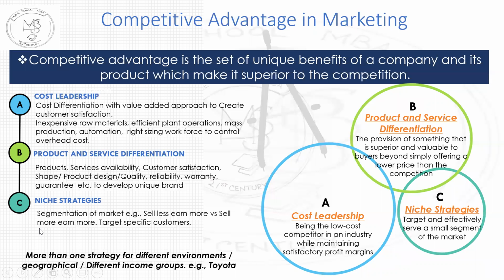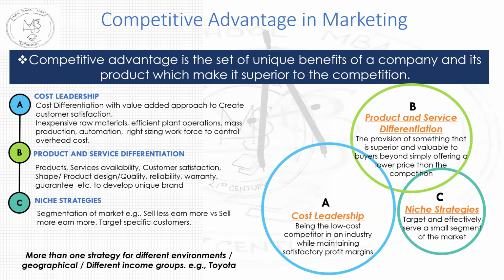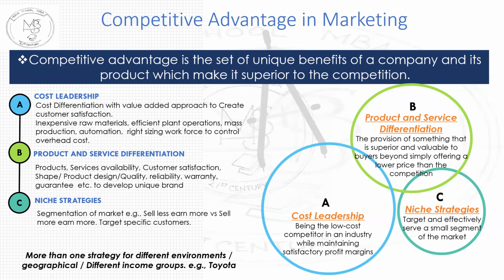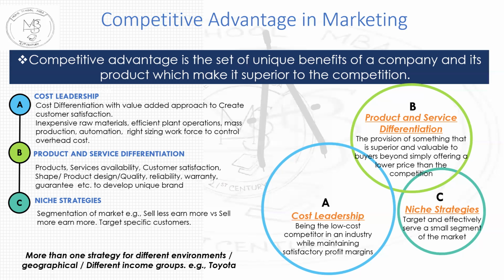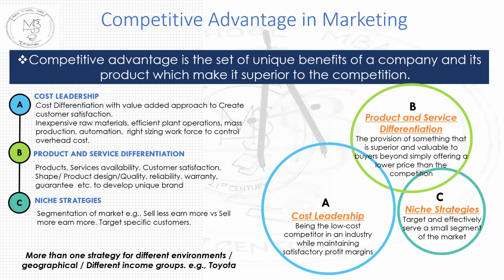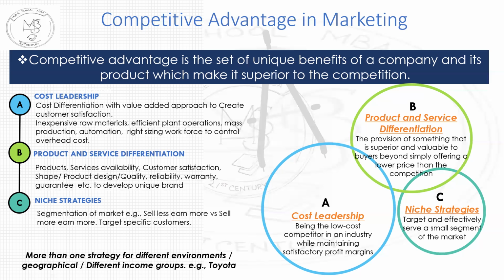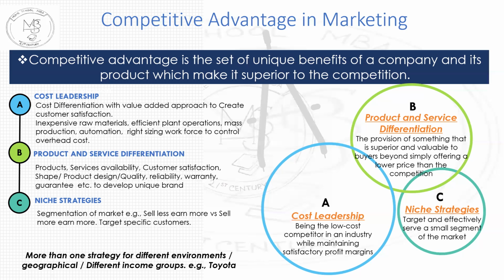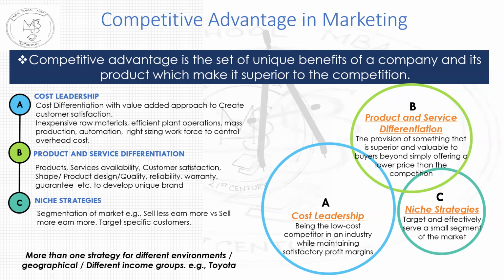Competitive Advantage in Marketing